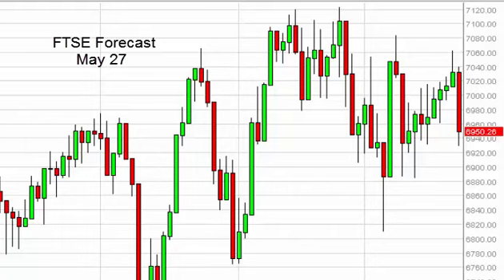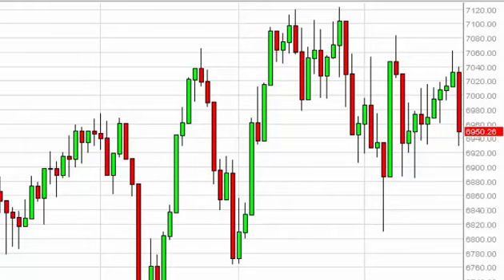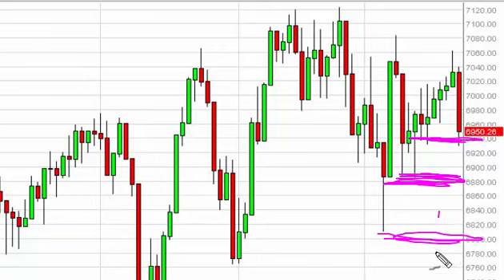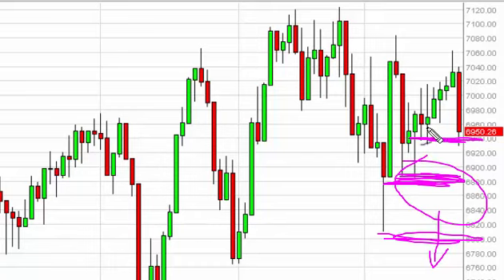FTSE 100 Technical Analysis for May 27 2015 by FXEmpire.com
- May 27 2015 index daily technical analysis for the FTSE 100 INDEX. Find more information about Forex and Commodities News Technical Analysis Fundamental Analysis and Brokers on FX Empire